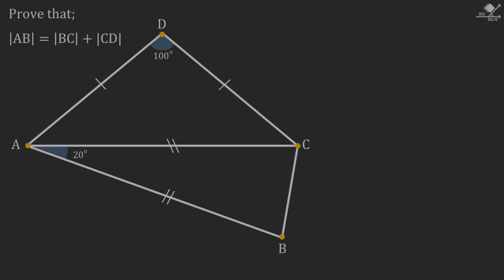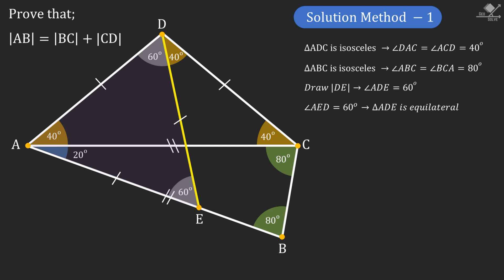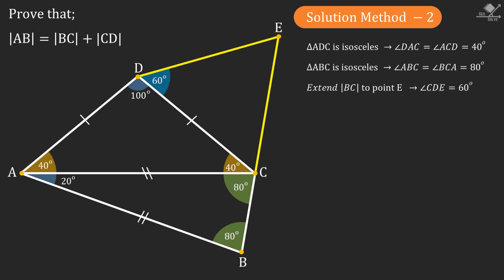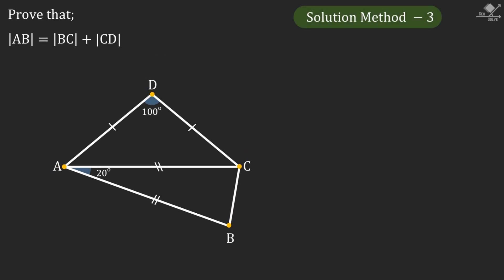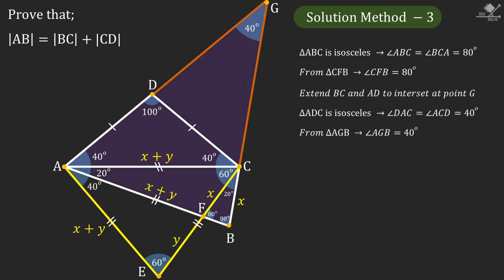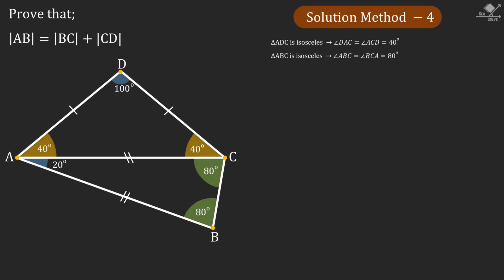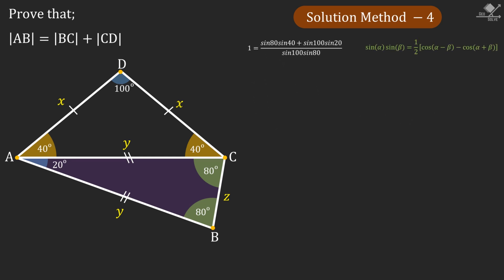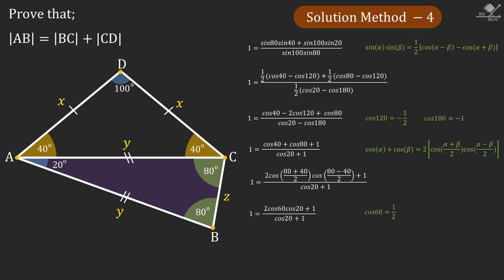Olympiad Question from BRAZIL!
A mathematical olympiad question from Brazillian math olympiads in 1996.

- Properties of equilateral triangles,
- Congruency in triangles,
- Sine theorem,
- Some trigonometric identities.

Chapters:
(00:00) - Question
(00:10) - Solution Method - 1
(01:08) - Solution Method - 2
(01:47) - Solution Method - 3
(02:49) - Solution Method - 4